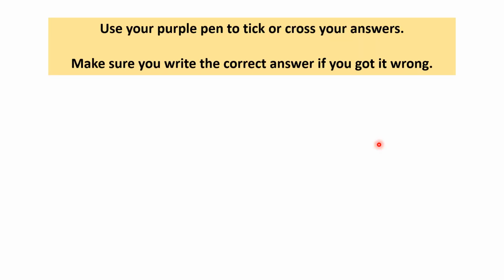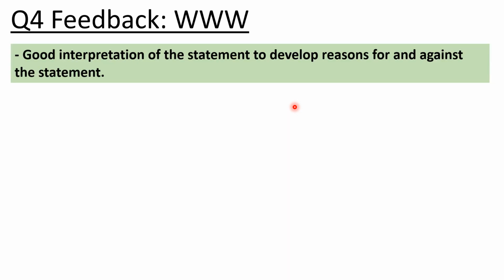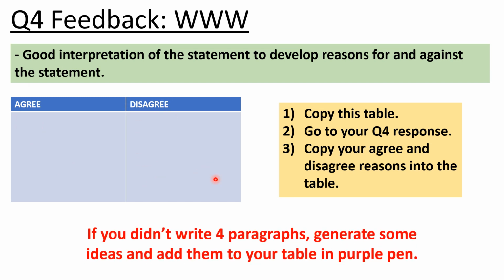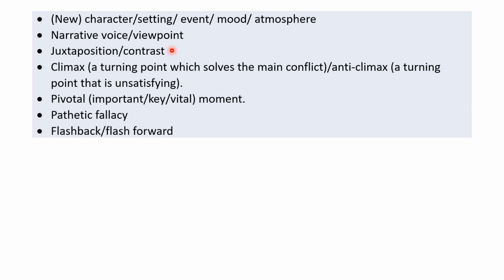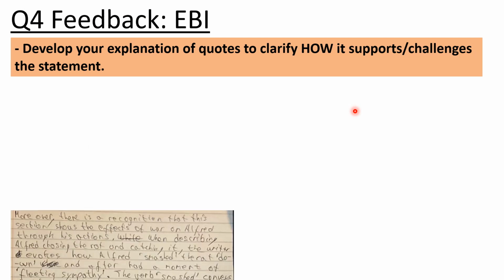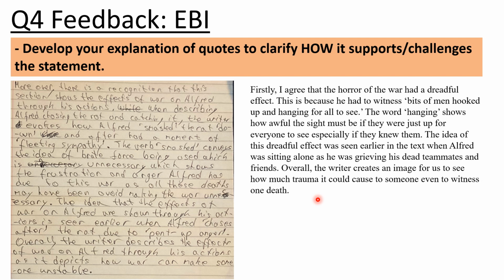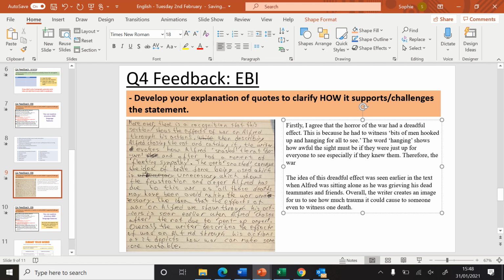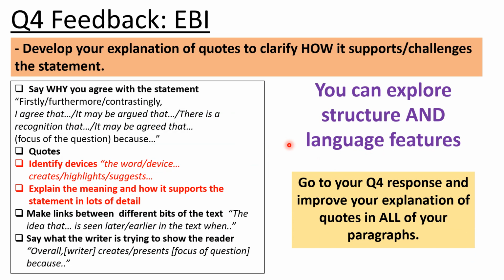Year 10 English - Tuesday 2nd February